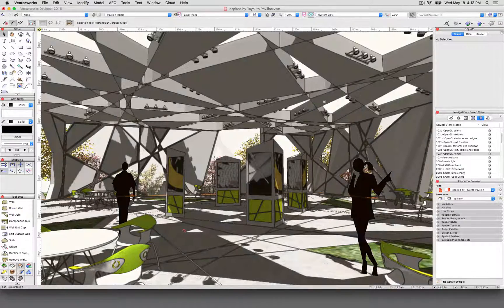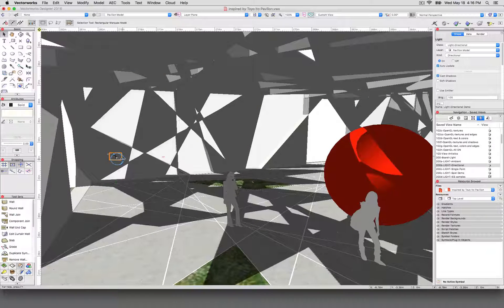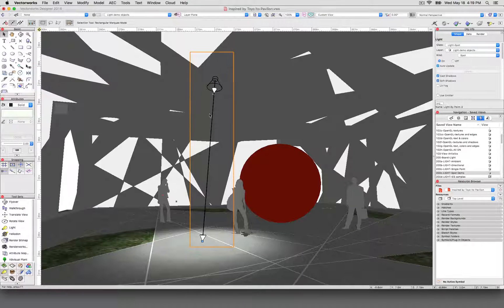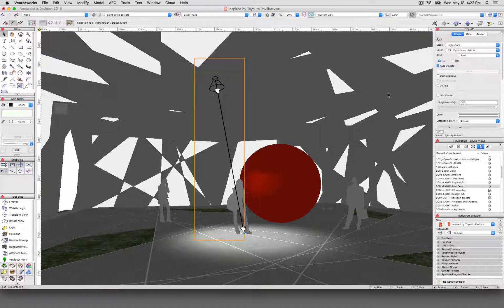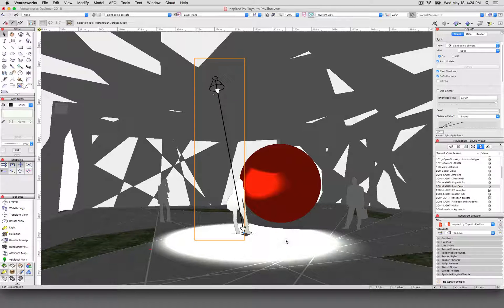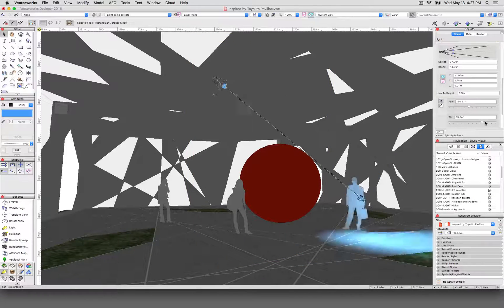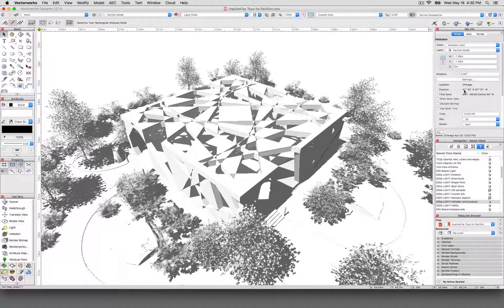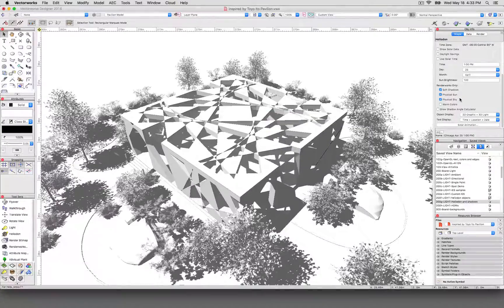Rendering for Success - 03 - Lights